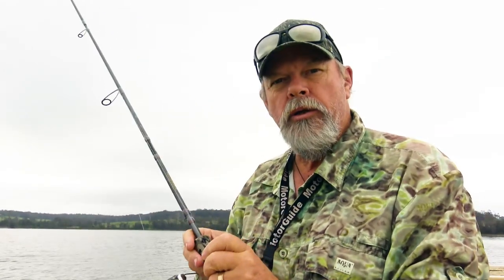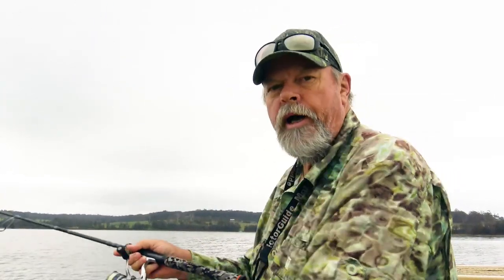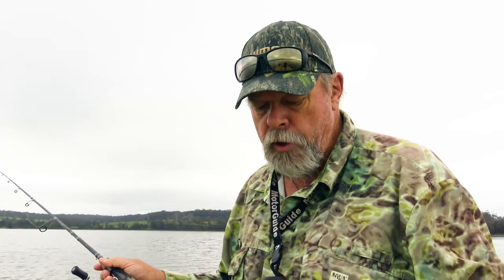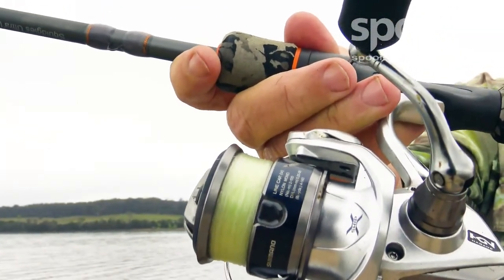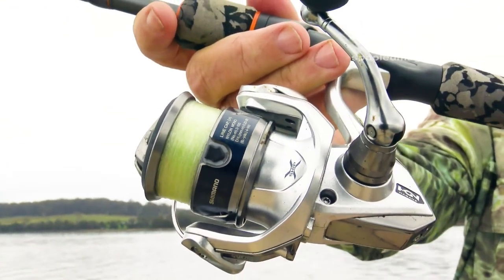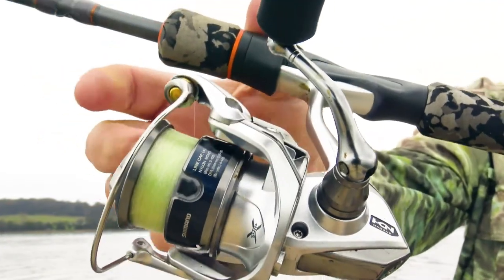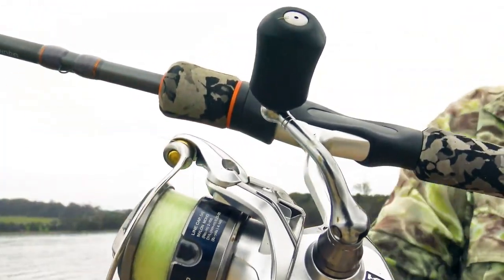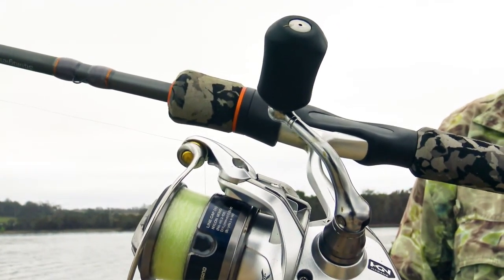How to remove fishing line twist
Starlo shares a simple tip to remove line twist, while you're moving between spots. For more fishing, kayaking, boating and new product information, check out Produced purely as a digital publication, Spooled takes a fresh approach to delivering information – it’s a fishing magazine but not as you know it. And the best part is, it's free!